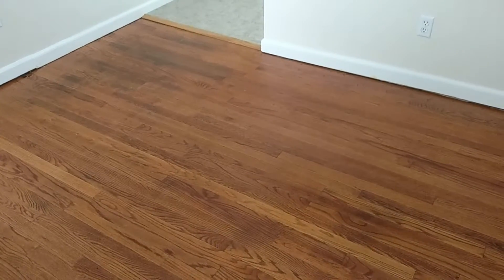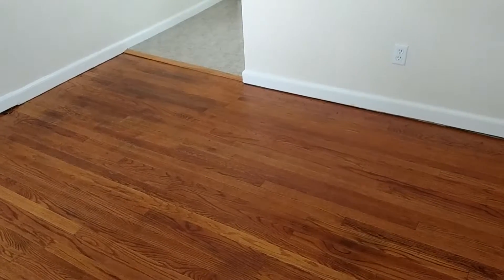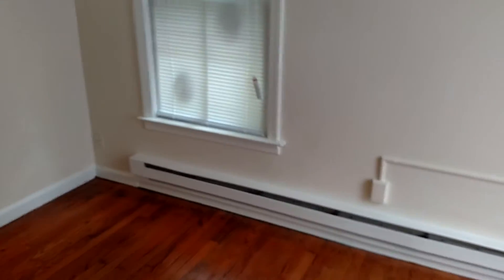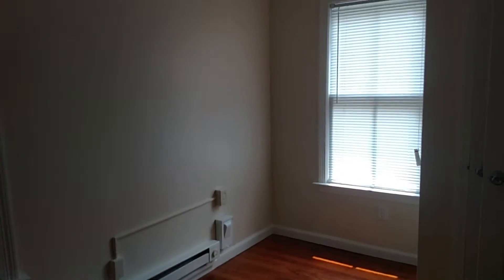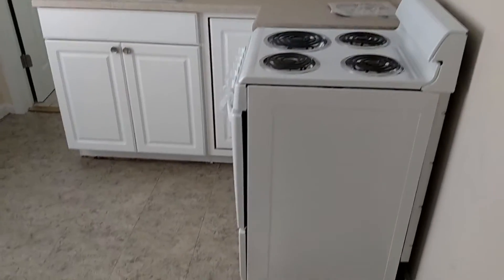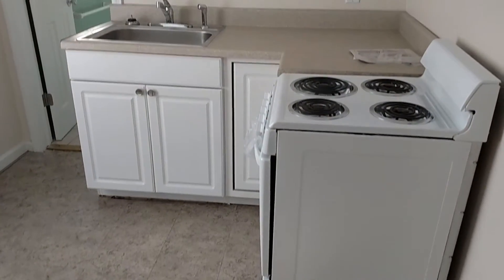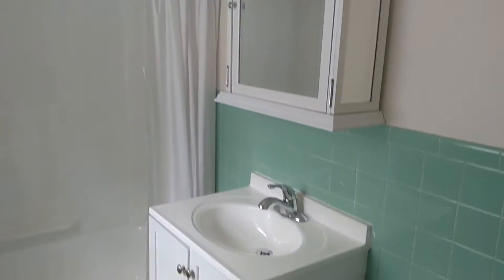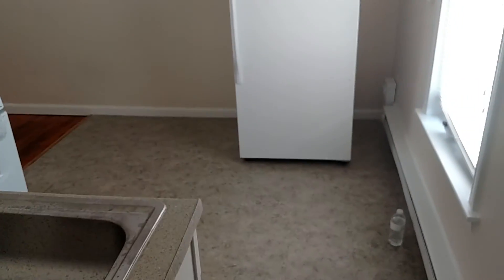Marketing 104 South Colony Street Fl 2 West Apt.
7/13/2015 Efficiency Apartment